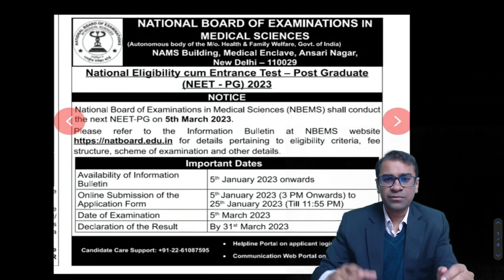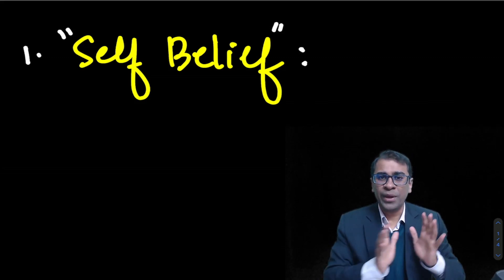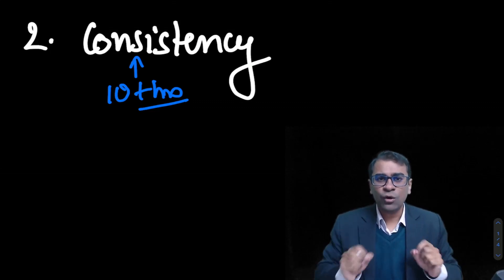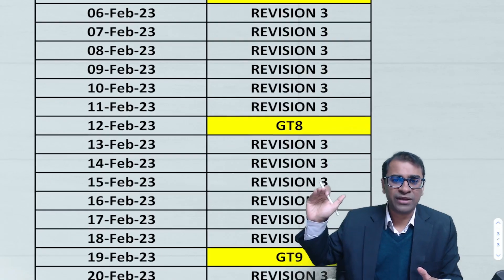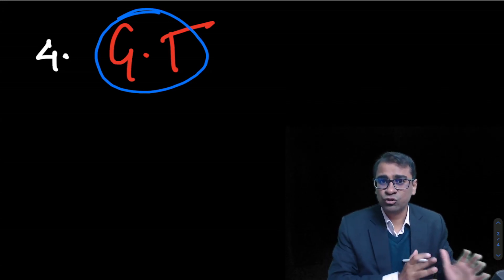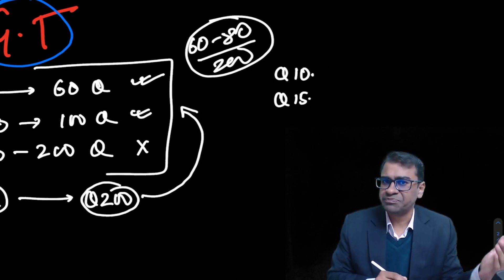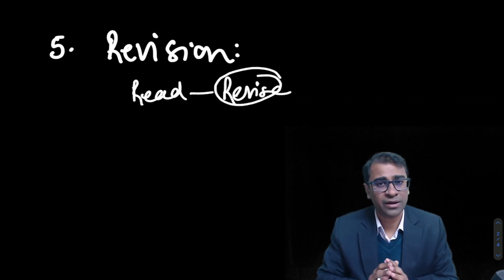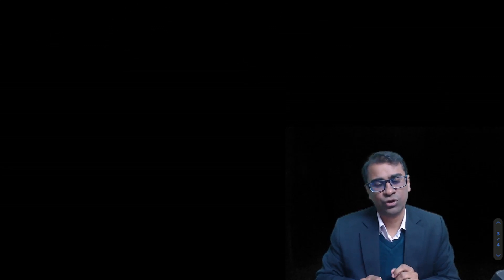Complete strategy to crack NEET PG 2023 on 5th MARCH 2023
or